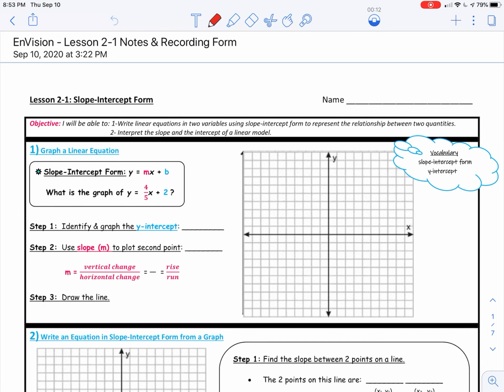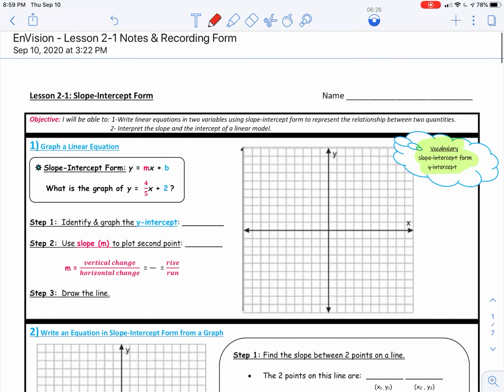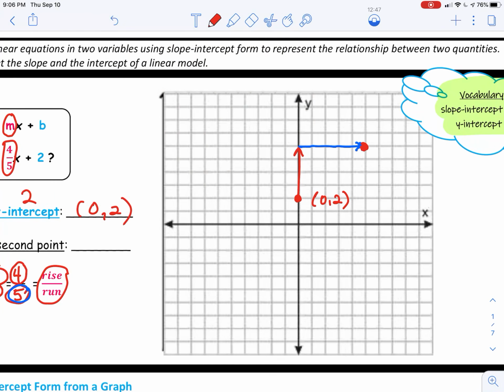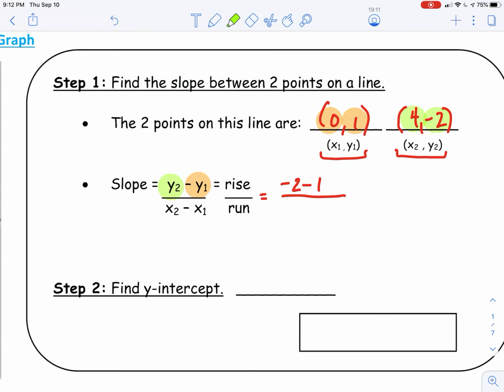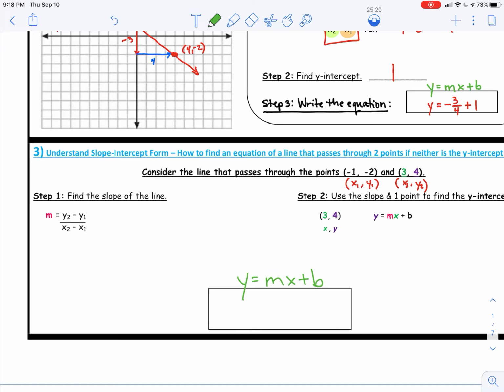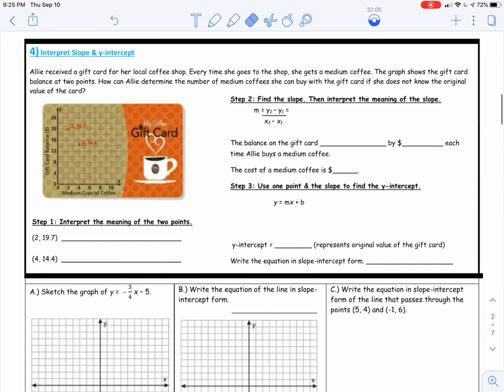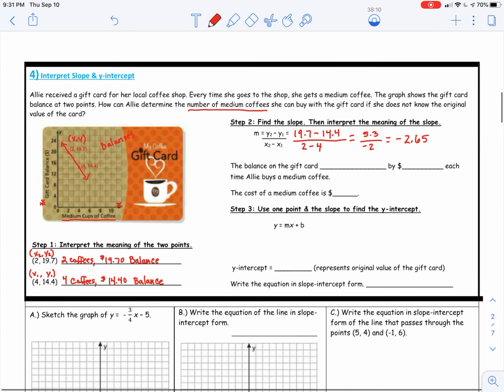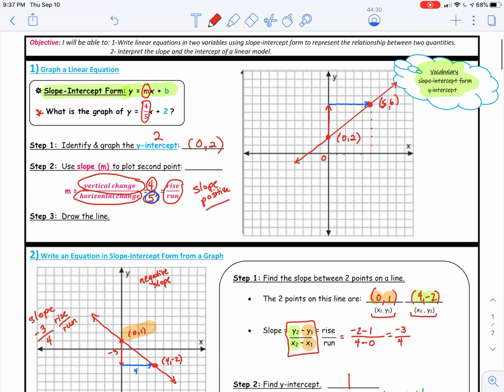Lesson 2-1 Video Teaching: Slope-intercept Form